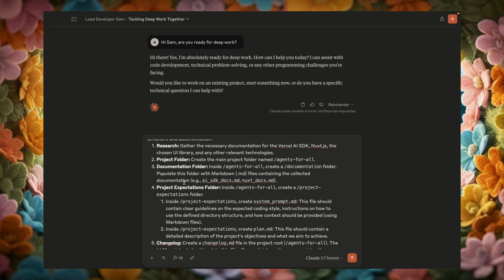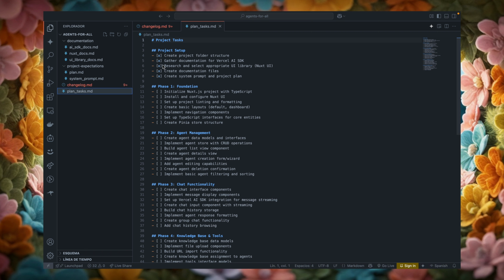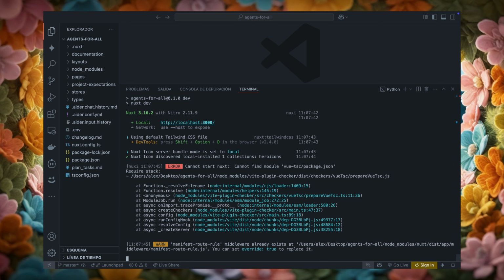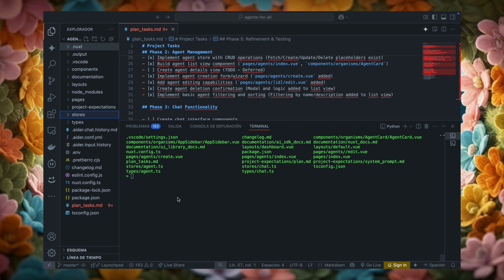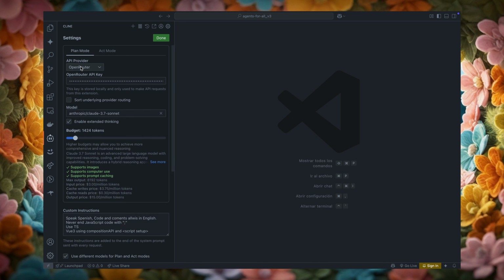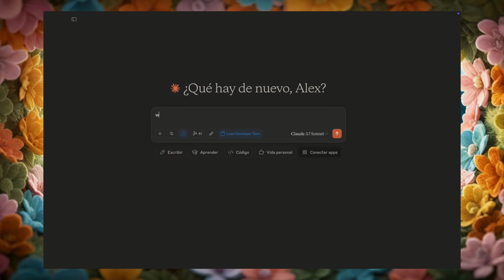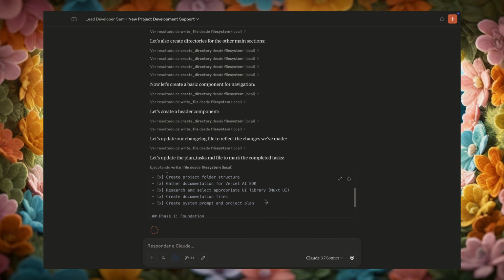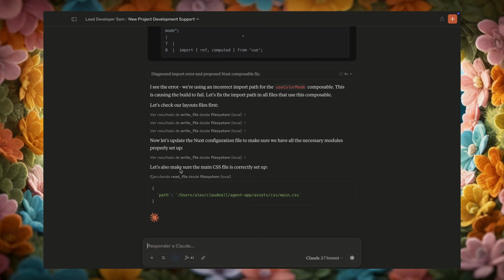Vibe Coding - Aider vs Cline vs Claude Desktop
It's 2025, and "Vibe Coding" is a term I'm still wrapping my head around. But what I know for certain: there's never been a better time to be a software engineer.

Our industry is evolving. The creative problem-solving aspects of our craft are taking center stage as AI handles more of the implementation details. Remember just 4 years ago? When building software meant first conquering the vast landscape of languages, frameworks, and tools before bringing your ideas to life?

That gap is rapidly closing. The distance between concept and creation has never been shorter.

In this video, I compare three cutting-edge AI programming workflows: Aider, Cline, and Claude Desktop. Which creates the most efficient bridge between imagination and implementation?

What an incredible time to be alive in tech.